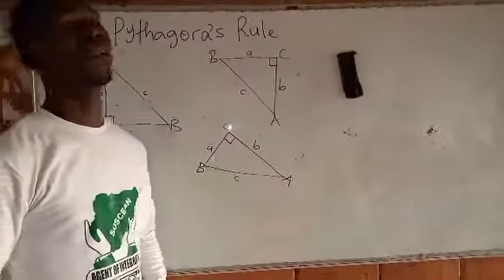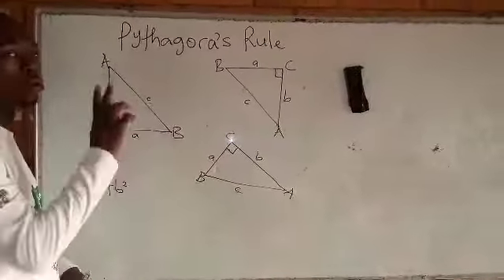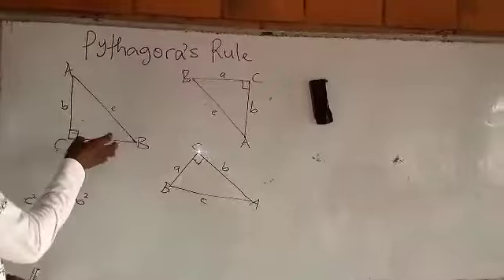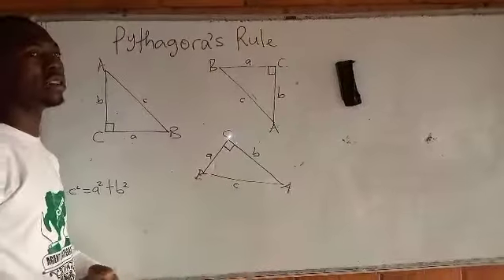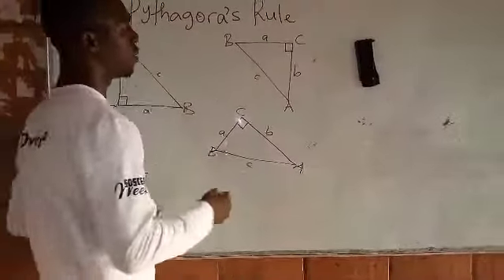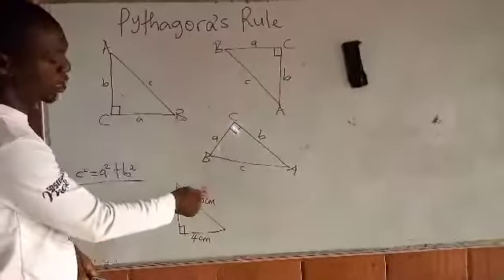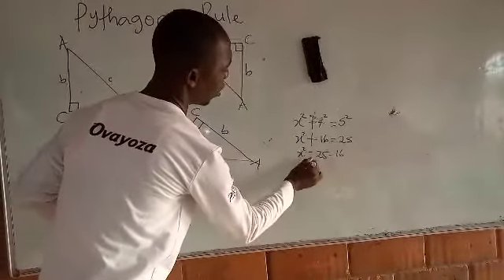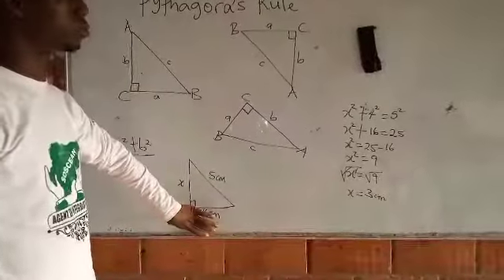Pythagoras Rule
Using Pythagoras Rule